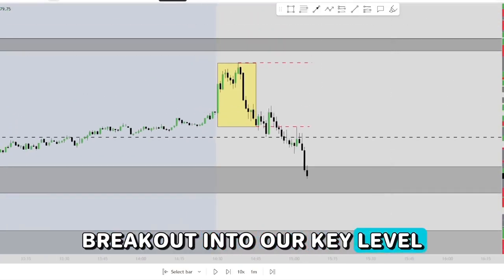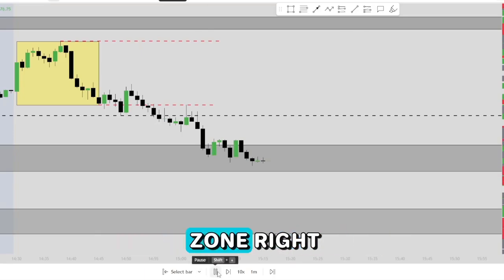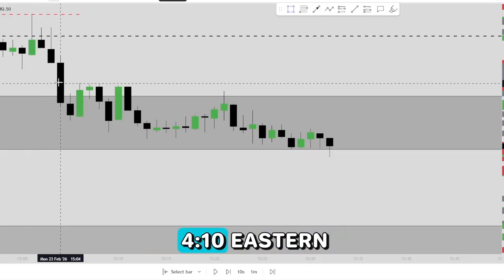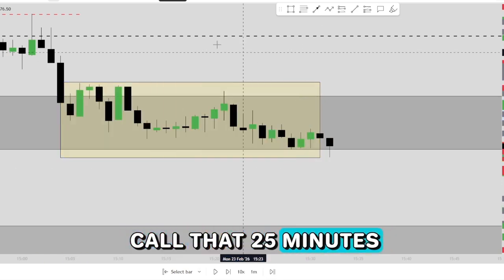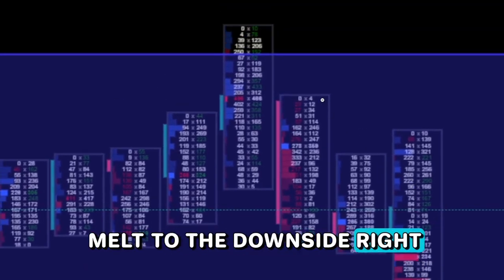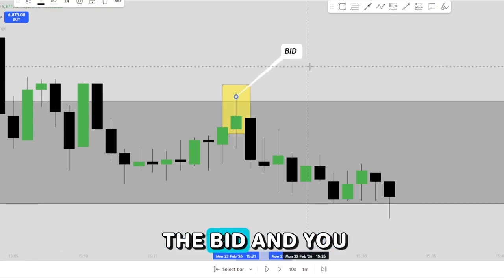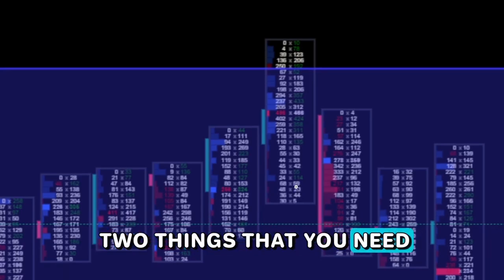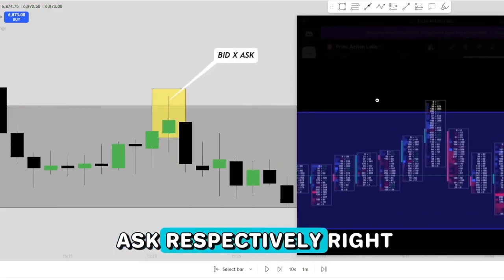26 February 2026